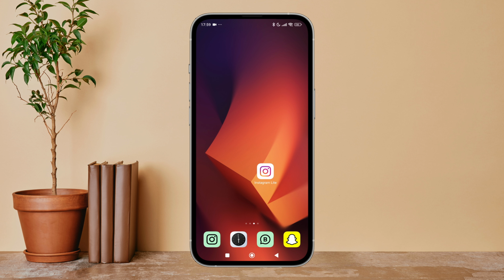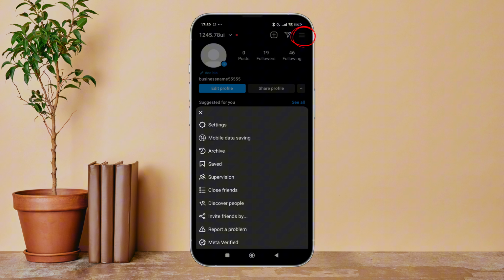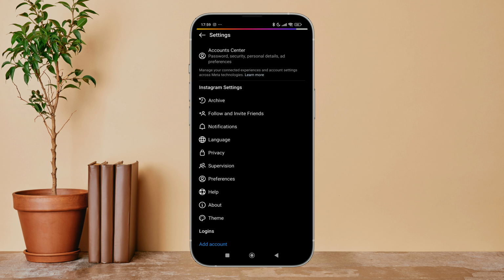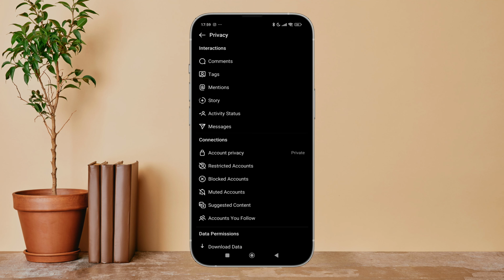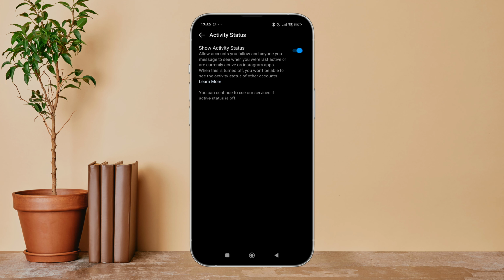Hide Your Activity Status On Instagram Lite. |Technologyglance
Learn how to hide your activity status on Instagram Lite with this simple and effective guide! Protect your privacy by preventing others from seeing when you're active or last online. Perfect for users who value discretion and a more private Instagram experience. Follow this step-by-step tutorial to take control of your activity visibility on Instagram Lite!